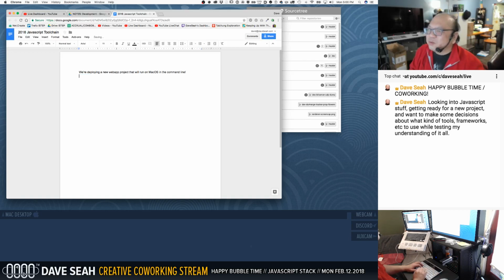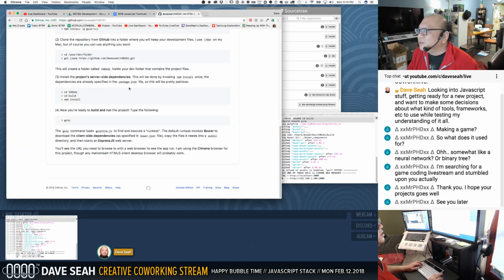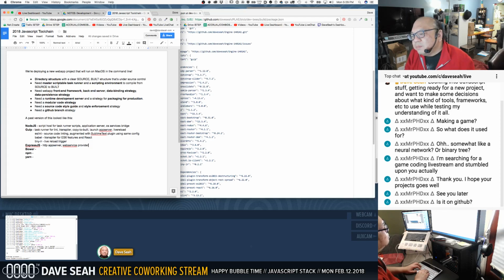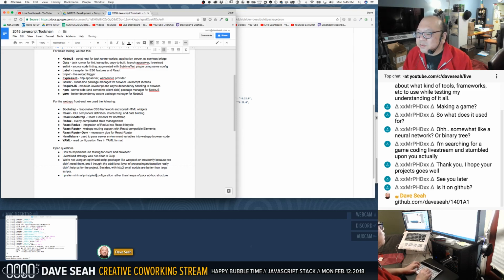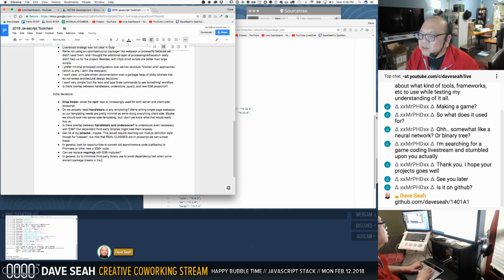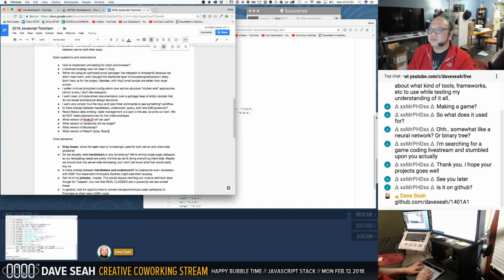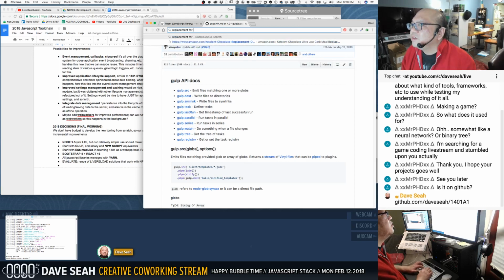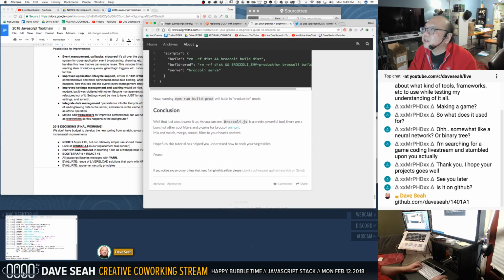COWORKING / PICKING JAVASCRIPT TOOLS - MON FEB.12.2018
A background video to keep you company as you work on your own stuff. In this stream, I'm working through requirements for the development environment I want to use for an upcoming webapp prototype for a learning sciences application.

Key tool decisions made: Using NodeJS 9.X, Brocolli (replacing Gulp), Bootstrap 4 + React 16, using ES6 import-style modules.

ABOUT THE STREAM -- I'm a freelance interactive designer that makes productivity tools and stationery. This livestream is my "open studio" where my friends on the internet can find out what I'm working on (and see what new toys I've acquired :) I also frequently stream my actual work sessions as an experiment in "virtual co-working", and you can read more about that